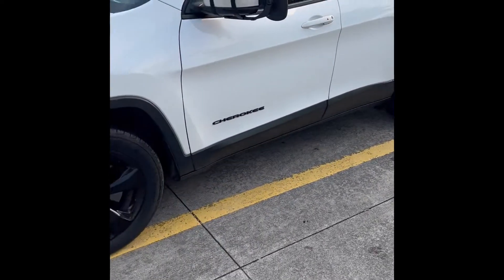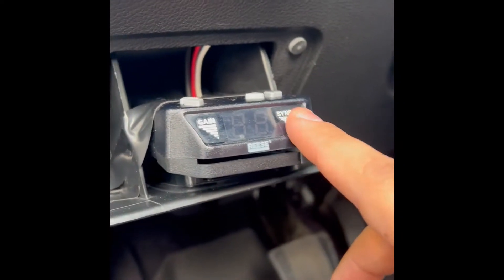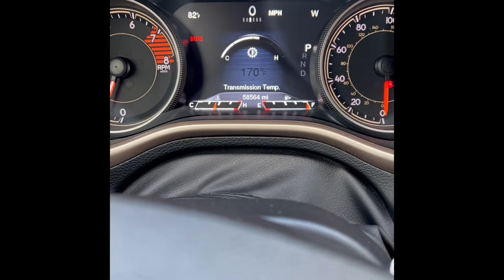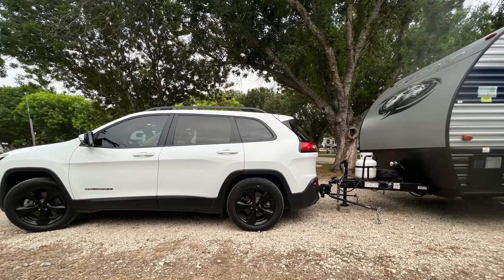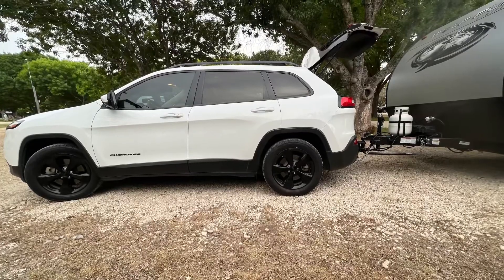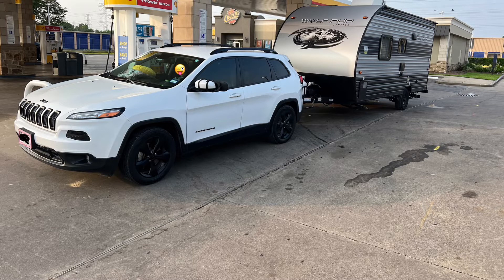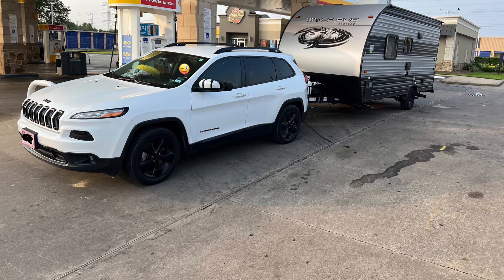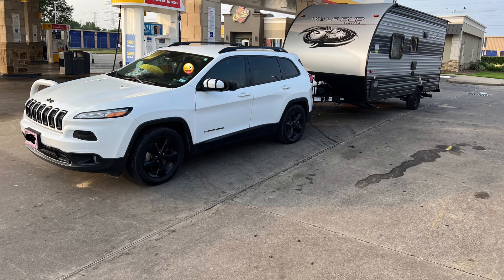2017 Jeep Cherokee V6 towing 3300lb RV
2017 Jeep Cherokee V6 with Tow package rated at 4500lb towing capacity. We towed a 3300lbs rv to New braunfels, Tx for a weekend getaway. First time towing with the Cherokee.